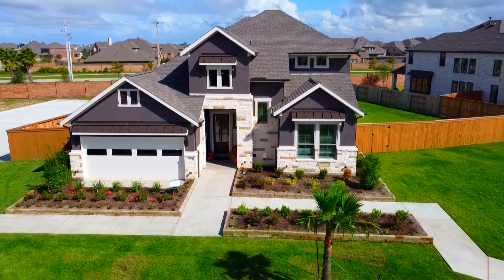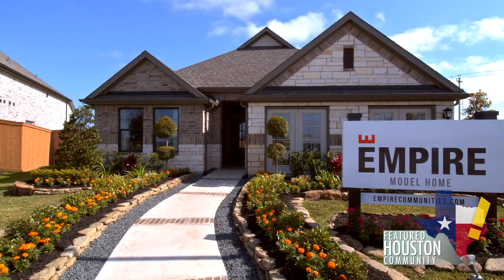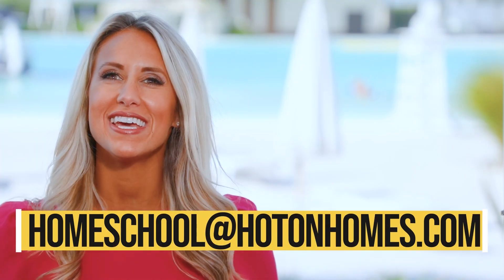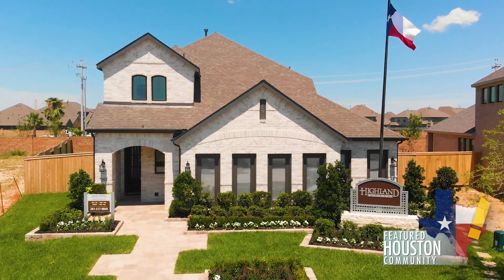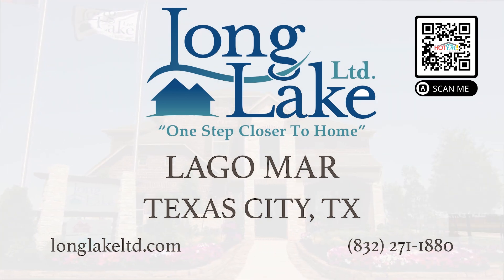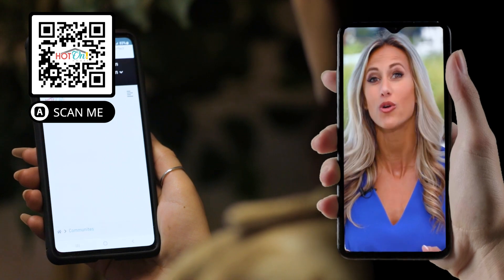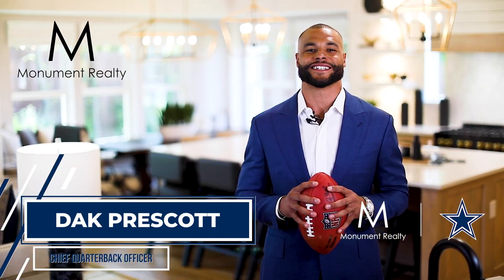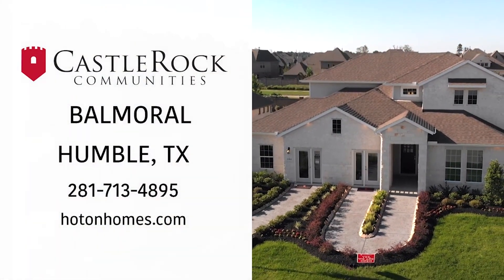Hot On Presents Lago Mar in Texas City, TX 2023! Part 2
"Lago Mar is a 2,033-acre master-planned community in rapidly growing Texas City. Located on the southwest shoreline of Galveston Bay, Texas City is considered part of the Houston–The Woodlands–Sugar Land metropolitan area. The master plan calls for 4,500 homes, several lakes, open areas, parks and walking trails. Upon completion, the community will be home to approximately 14,000 residents".

Featuring:

Castle Rock Communities
Colina Homes
Empire
Monument Realty
Dak Prescott
ACME Brick
Highland Homes
Long Lake
Westin Homes